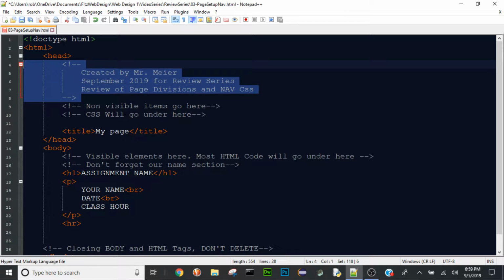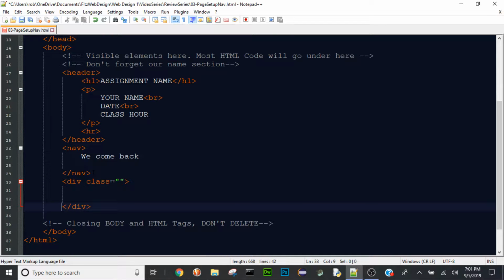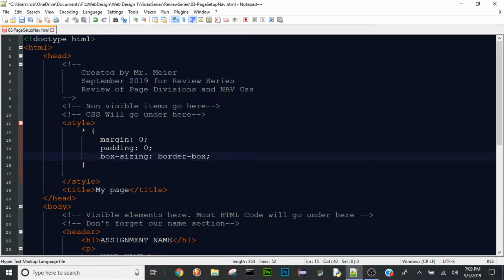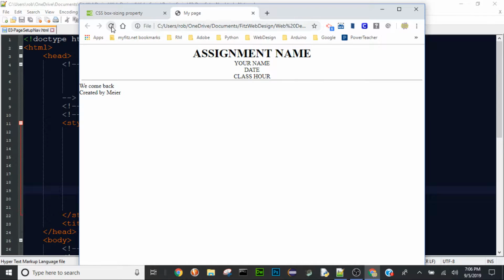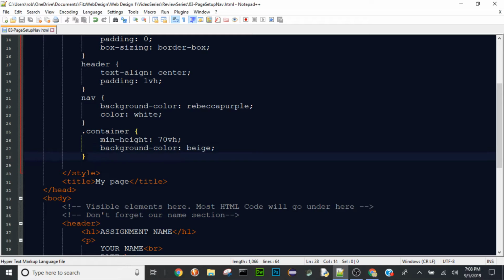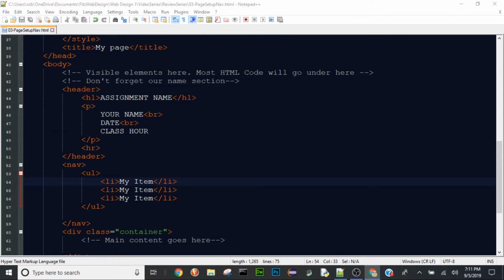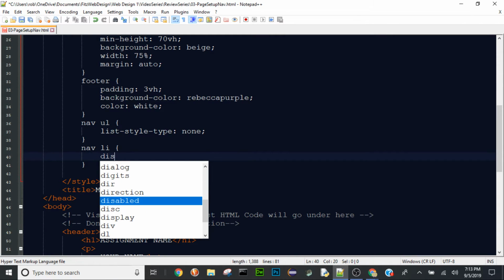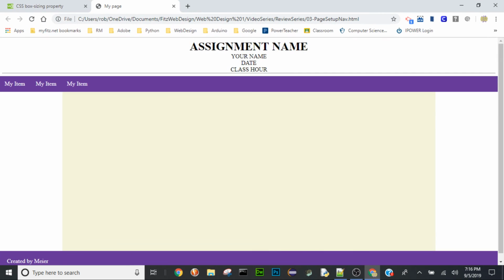HTML Review 03 PageNav